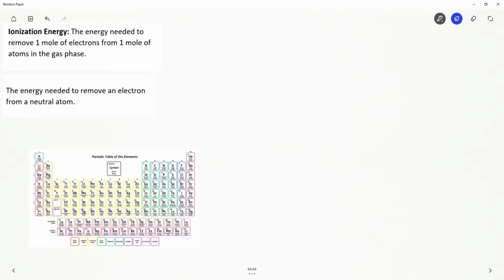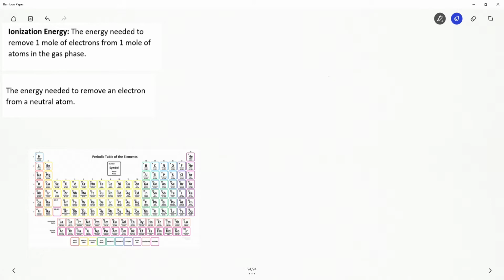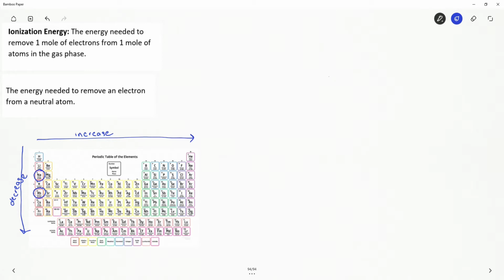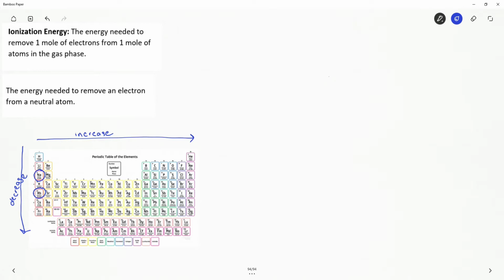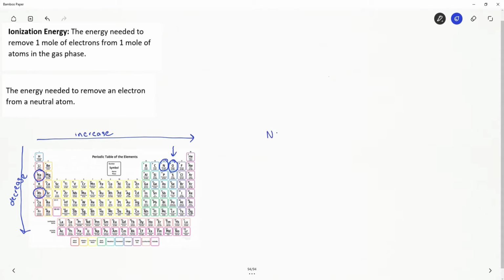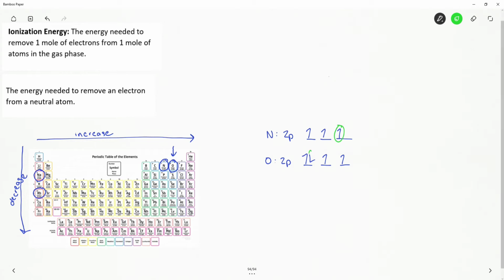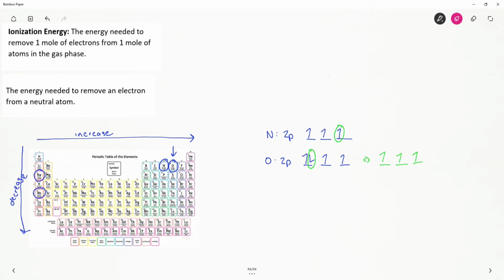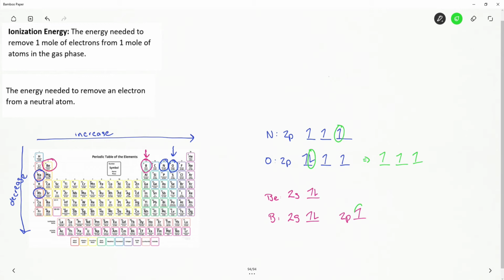Periodic Table Trends- Ionization Energy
What happens when you remove an electron from a neutral atom? This video takes a look at the trends in the periodic table of ionization energies.